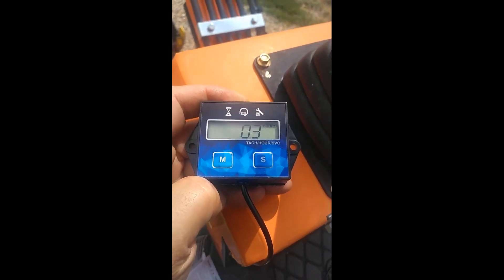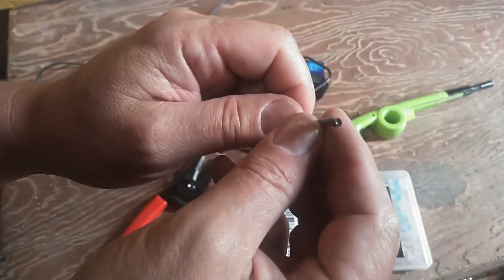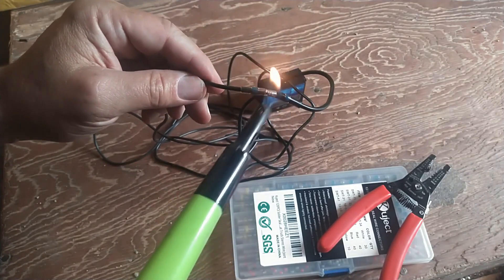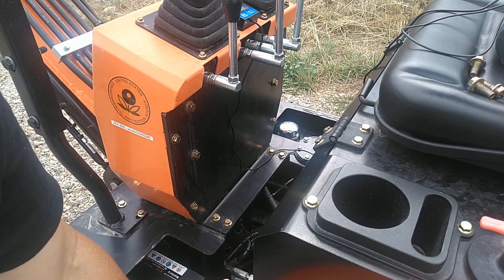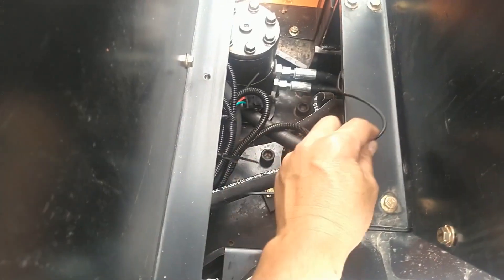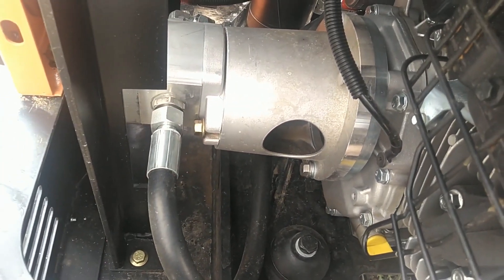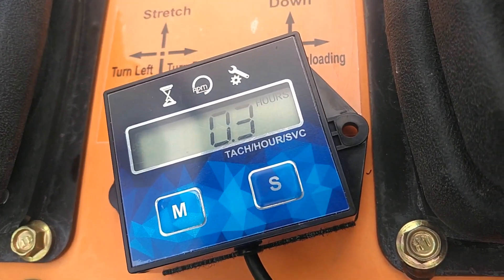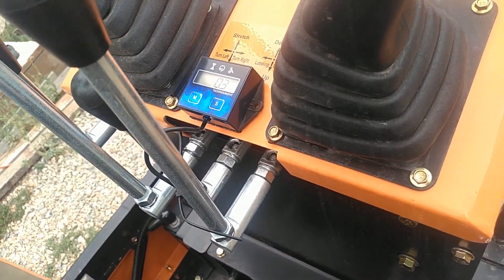Mini Excavator：Tachometer, Hour and Maintenance Timer Install Chinese FF Industrial FF12 Ex (Dub)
Quick Note: Upload of my video with language dubbing in French, German, Hindi, Indonesian, Italian, Japanese, Portuguese, and Spanish. To hear other languages click setting gear icon and select audio track, then select language of choice. These are automatically generated translations for reaching more audience members.

In this video, I install a digital tachometer on the FF Industrial FF12 Chinese mini excavator. This tachometer features a resettable total hour timer and an adjustable countdown maintenance timer.
Heat Shrink Solder Seal Connectors